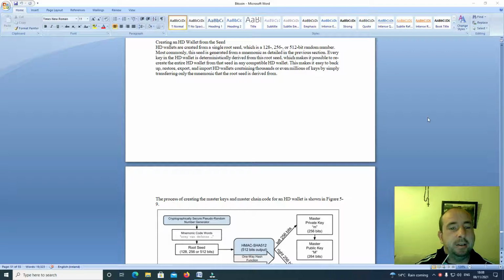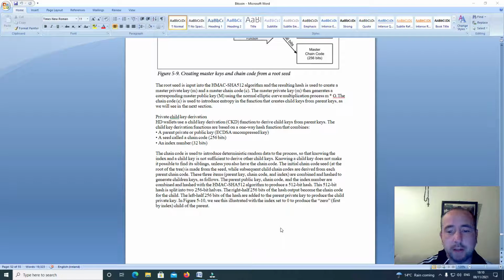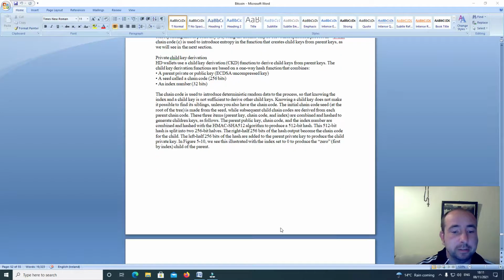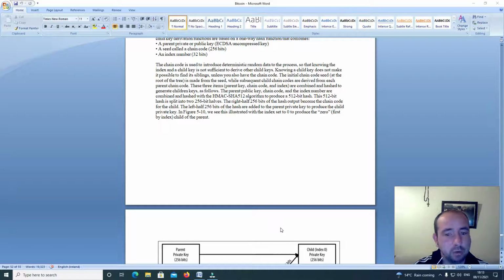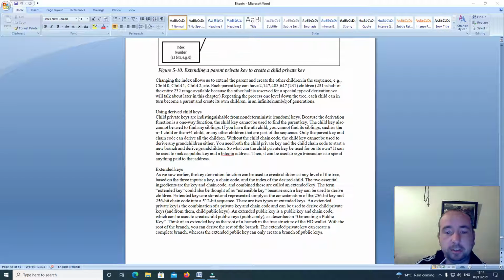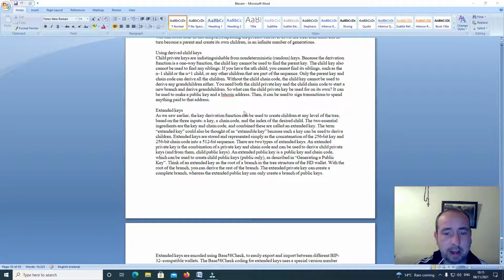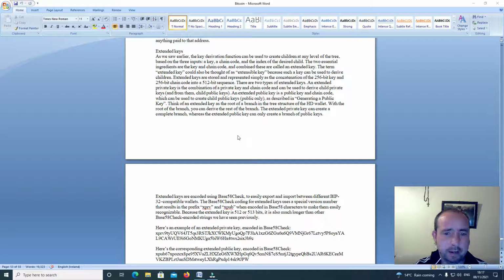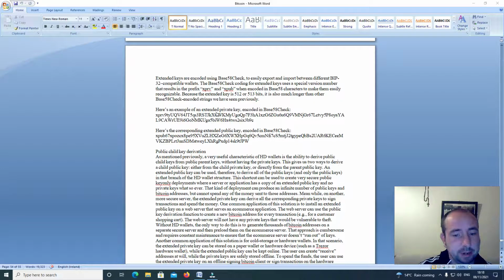Bitcoin part 14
Creating an HD Wallet from the Seed
Private child key derivation
Using derived child keys
Extended keys